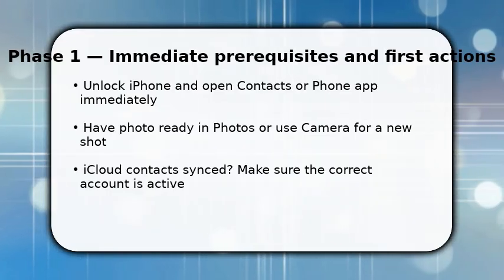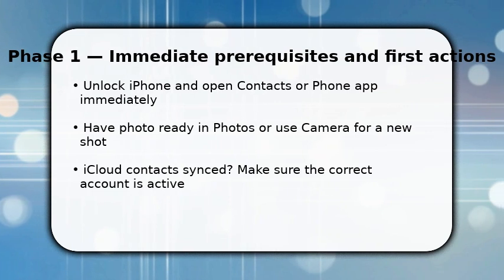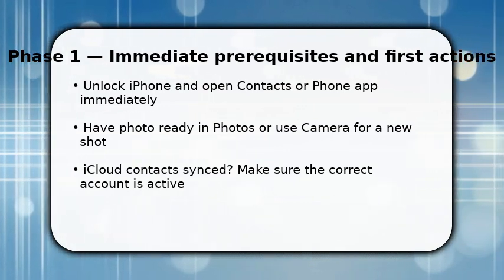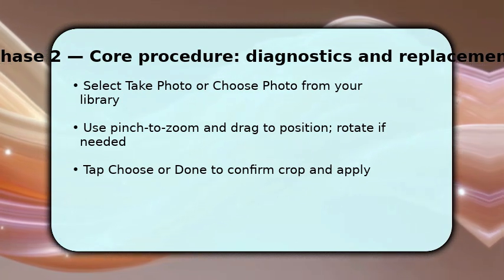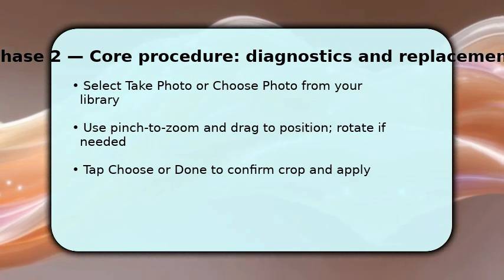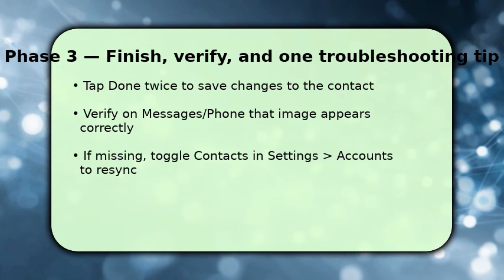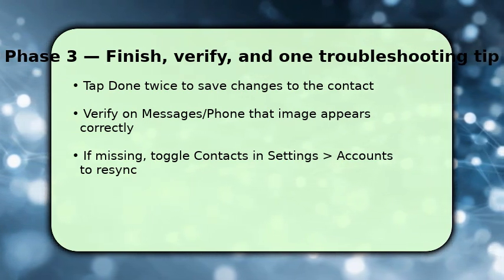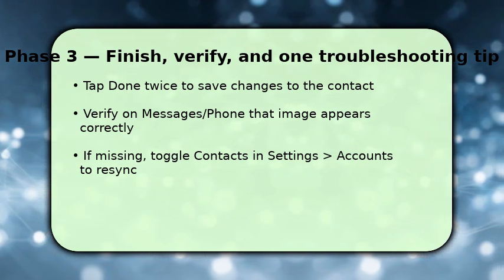How to Set Iphone Contact Photo - Step by Step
How to Set Iphone Contact Photo - Step by Step | 🔒 Surfshark VPN Deal — Stay private and secure. $1.99/mo + 3 Months Free ▸

Learn the easy steps to set your iPhone contact photo in this detailed guide. From accessing settings directly on your device, selecting or taking a new picture for each contact, all explained with clear instructions and tips.

iPhone, contact photo, set photos, step by step guide, accessing contacts, select image, change profile pic